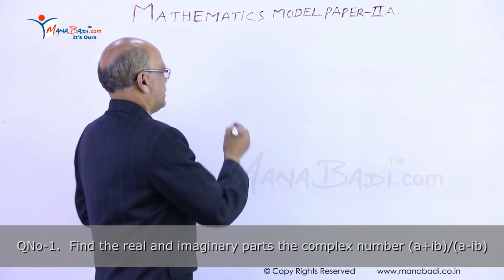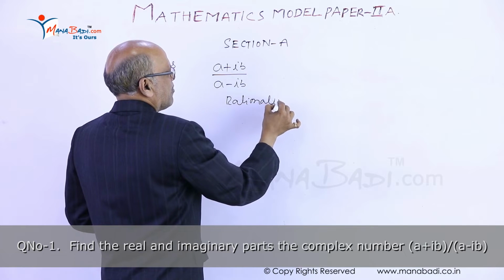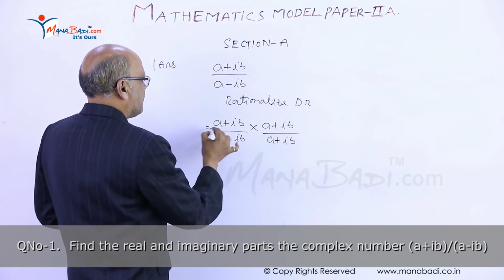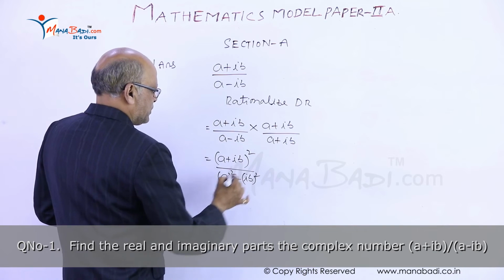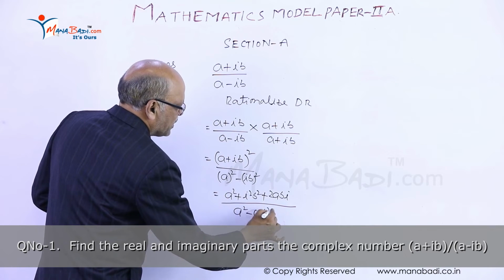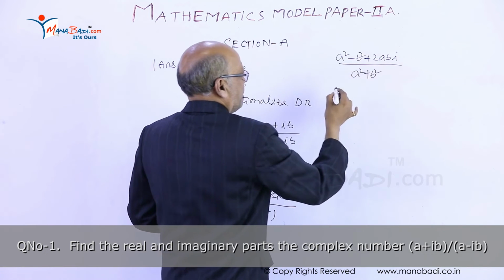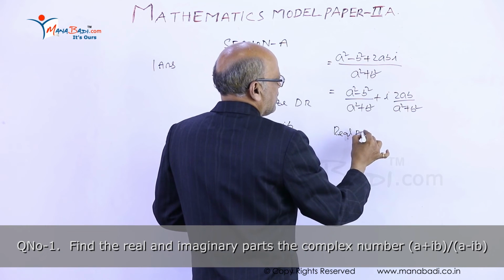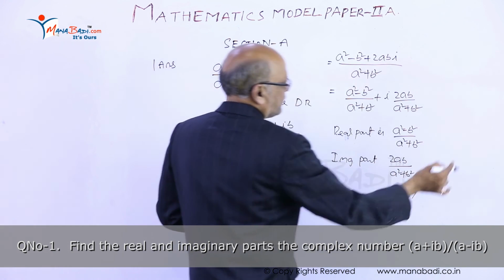IPE MATHS IIA MODELPAPER1 QNO1|Find the Real and Imaginary parts of the complex number (a+ib)/(a-ib)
,maths2a ,maths2b , manabadi Inter guess papers, manabadi inter guess paper 2023, inter 2nd year guess papers, inter 2nd year model papers, inter model papers